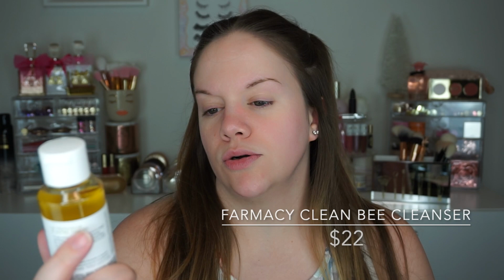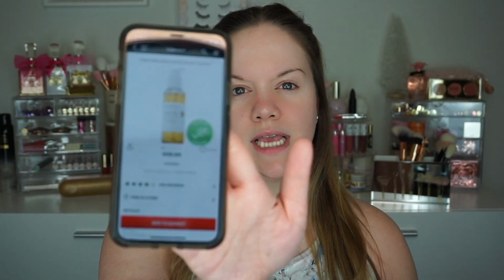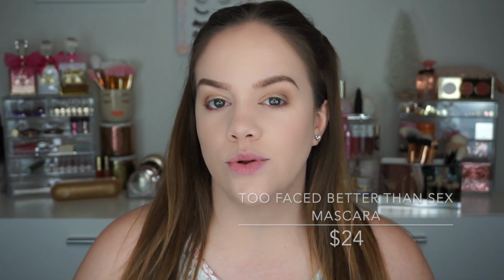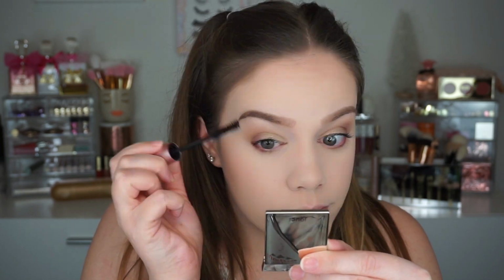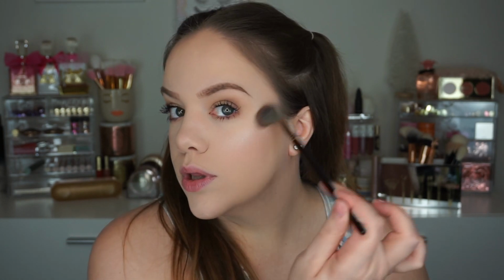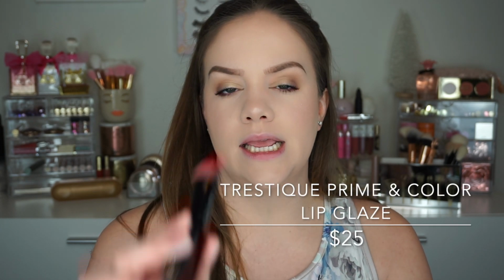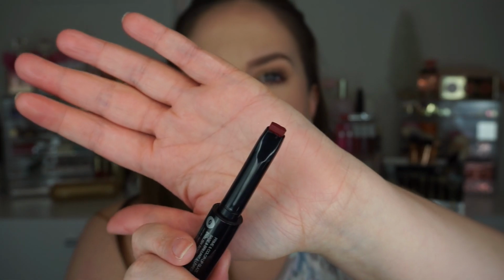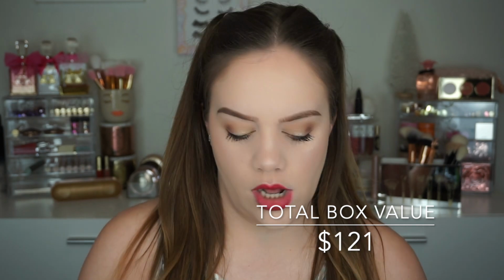BOXYCHARM FEB 2019 | UNBOXING, TRY ON & HONEST THOUGHTS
Hello my loves! It's time for Boxycharm! As always, thank you so very much for watching!

🐌Snail Mail:
Amie Erica #128
136 Marketplace Circle Suite B
Calera, AL 35040